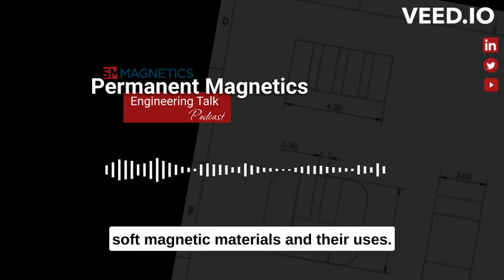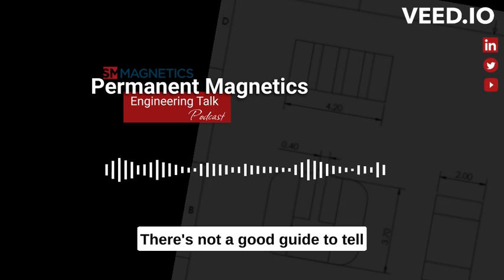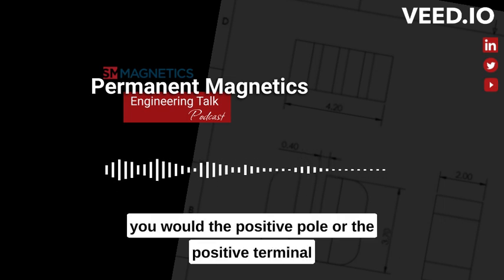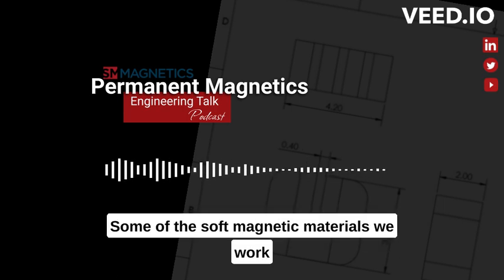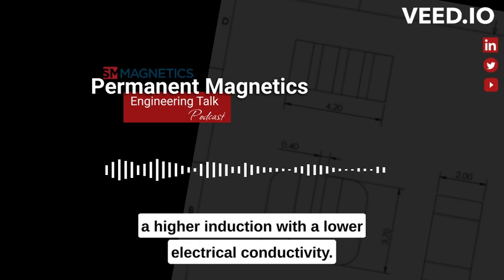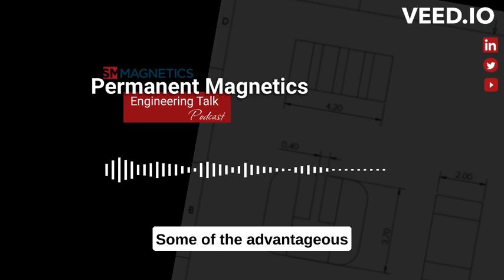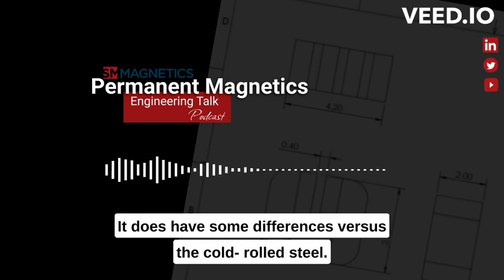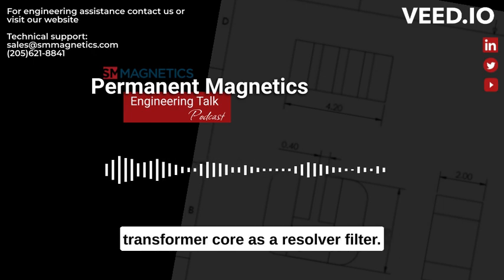Episode 4: Understanding Soft Magnetic Materials, Nanocrystalline & Amorphous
Welcome back to another Engineering Talk Podcast episode! At SM Magnetics, we specialize in providing a wide range of high quality magnetic materials. Allowing us the opportunity to focus on enhancing product design and performance optimization for each of our customers.

In this enlightening 5-minute video, we delve deep into the fascinating realm of soft magnetics and discuss nanocrystalline and amorphous materials, unraveling their unique properties and applications.

Whether you're an industry professional, a student, or simply a curious mind, this concise video will expand your knowledge and appreciation for the wonders of soft magnetic materials. Join us on this educational journey and find out if they could be of use to you in your product design or engineering.

🕒 Timestamps:
00:00 - Introduction
00:18 - What are soft magnetic materials & what make them invaluable in various industries.
00:50 - Are sintered neo magnets considered soft? Differences in permeability of sintered NdFeB vs steels.
01:19 - Using soft materials when designing a magnetic circuit and the benefits.
02:12 - Exploring the soft magnetic material we typically work with and supply to our customer
02:43 - Learn about amorphous iron materials, added benefits, and typical uses.
03:17 - Learn about nanocrystalline materials,  added benefits, and typical uses.
04:19 - Real-world applications
04:57 - Conclusion

Connect with one of our experienced technical staff to discuss your magnet, magnetic assembly, application, and requirements. We look forward to partnering with you and helping you meet your goals. 👇🏼👇🏼